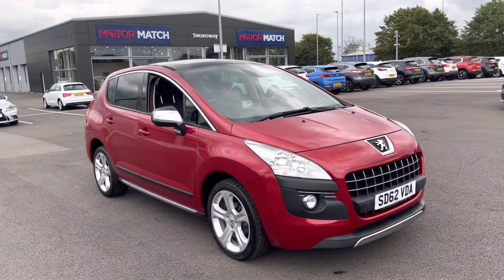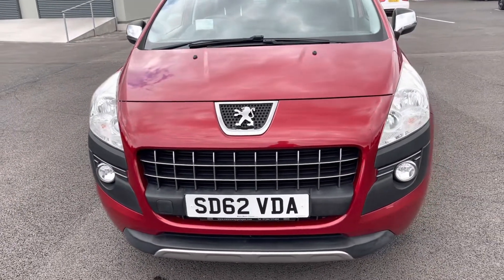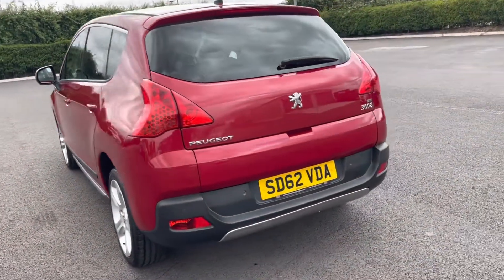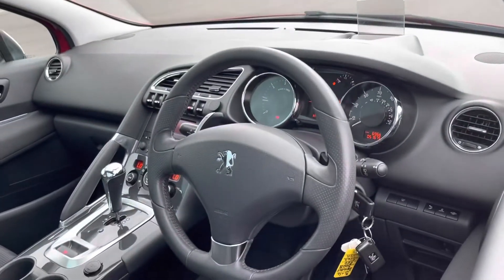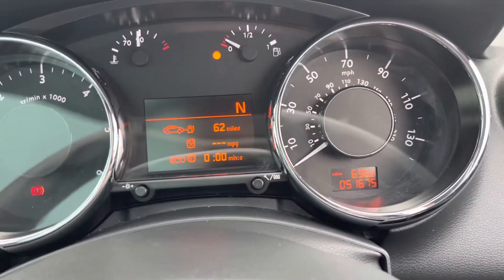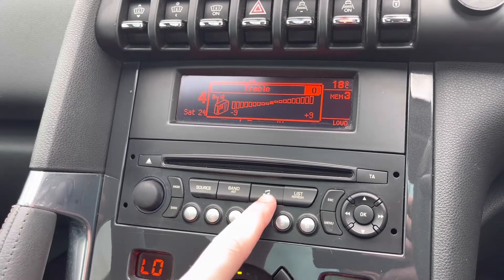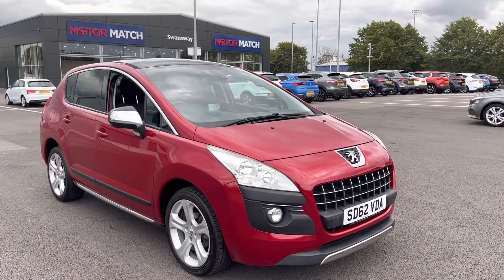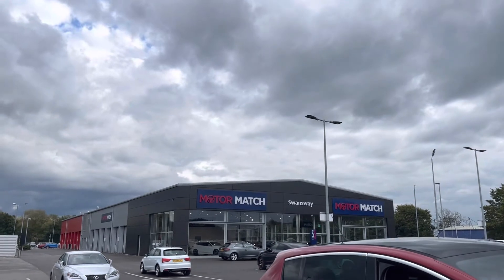Used 2012 Peugeot 3008 1.6 e-HDi Allure at Chester | Motor Match cars for sale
Just in this 2012 Peugeot 3008 1.6 e-HDi Allure is now available from Motor Match Chester.

SD62VDA
This Peugeot 3008 comes fully equipped with a sunroof, bluetooth, electric folding mirrors and alloy wheels. This 3008 is in great condition and has just arrived through our part exchange facility. It's apparent this car has been looked after as it has a full service history carried out on  10.10.13 at 4350 miles 9.10.14 at 11521 miles, 25.11.15 at 12750 miles, 10.10.17 at 25613 miles, 10.10.18 at 32236 miles, 16.10.19 at 38783 miles, 1.10.20 at 41568 miles and 1.10.21 at 51000 miles. This car will also be serviced by ourselves prior to sale.